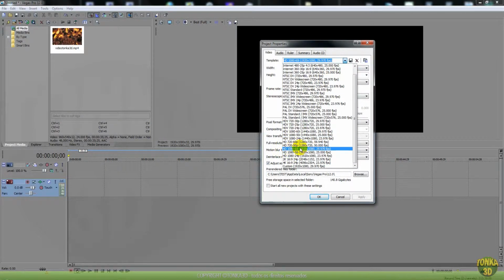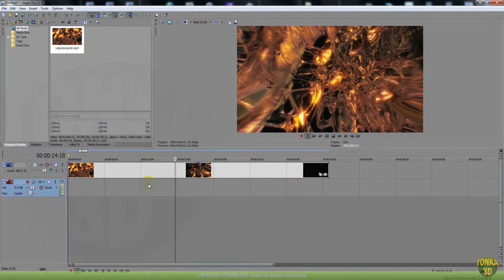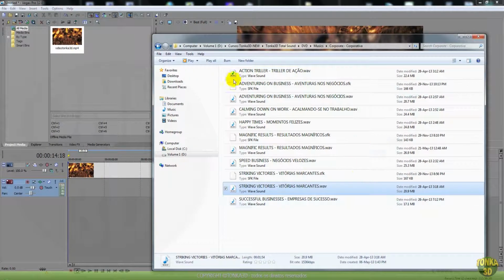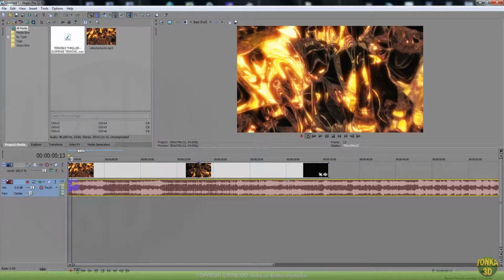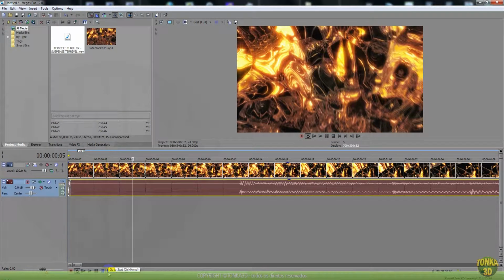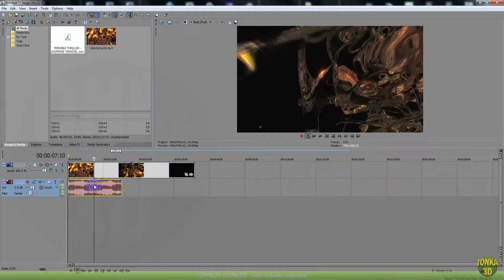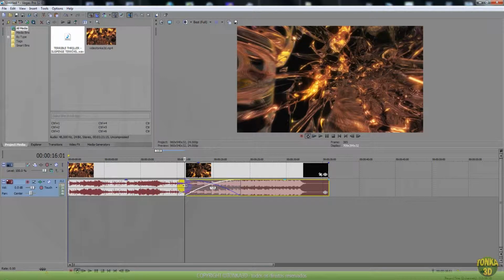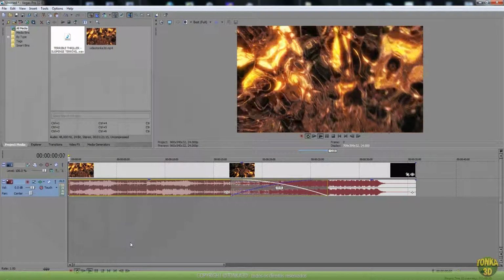Audio Editing with Sony Vegas tutorial by Total Sound collection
In this tutorial, Rodrigo Banzato - explains how to work with audio editing using Sony Vegas software, where he shows mixing options and selection of special effects, sound effects and soundtracks, to be inserted into your existing video.

This tutorial is part of the TOTAL SOUND collection - our library and training videos for music and sound effects that brings together 25 soundtracks and 260 sound effects from a high quality level for special use in your projects or interactivity videos. And if you do not know how to use and add these sounds and effects into your projects, do not worry, because in its 4 DVDs we explain how to create sound effects and work with audio editing and soundtracks, totaling 2 hours of training videos explaining step by step how to work it quickly and always with great quality.